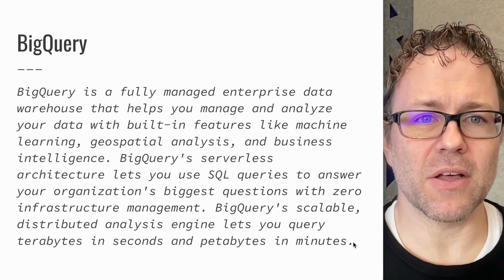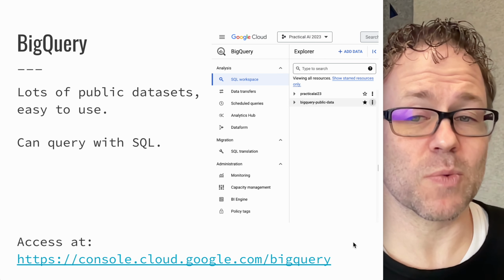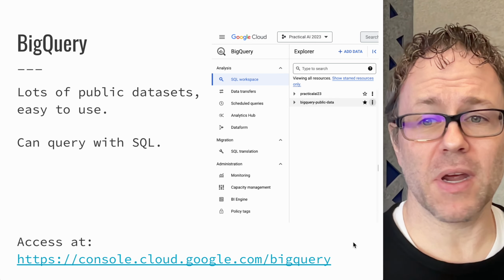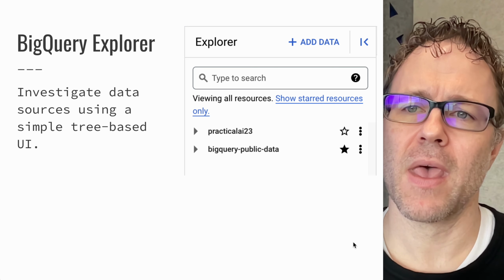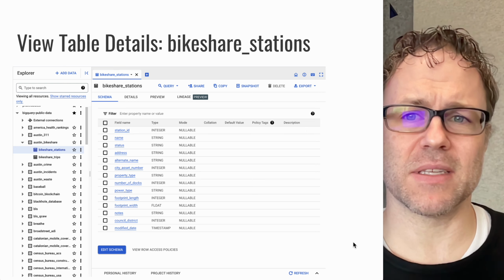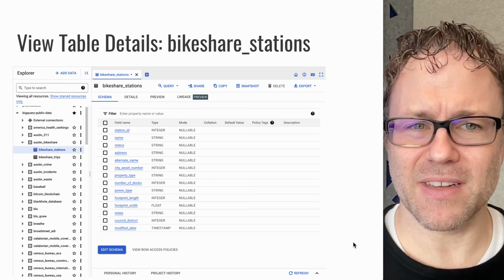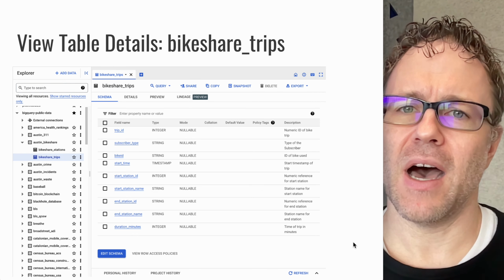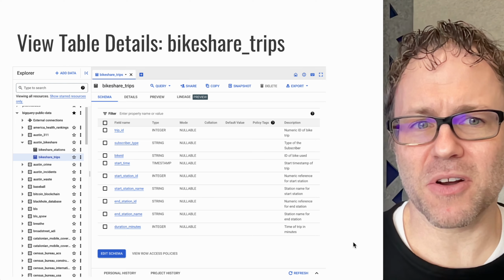Practical AI 007: Working with BigQuery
BigQuery is a cloud-based data warehouse in the Google Cloud Platform. In this course we'll use some of its public datasets to get practice analyzing data and prepare that data for training machine learning models. This video introduces the product and its user interface.

If you need a good, quick primer on SQL, I recommend this book